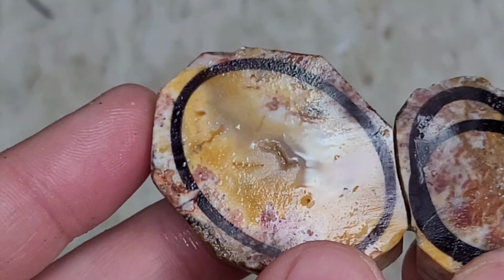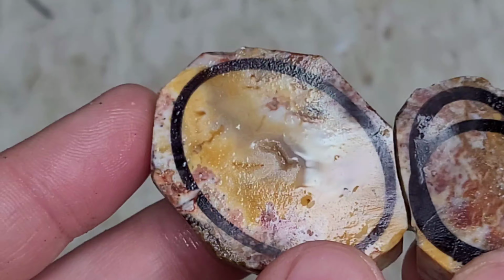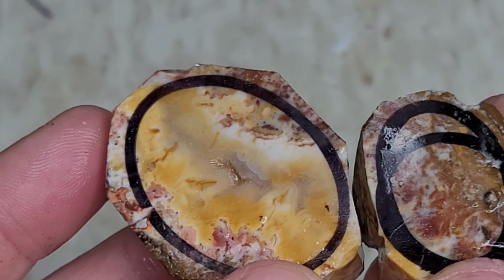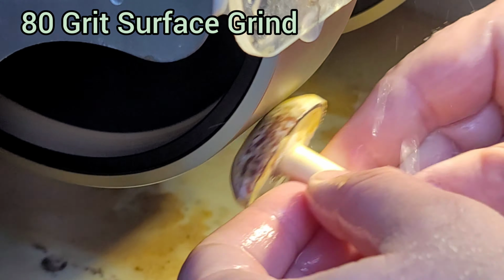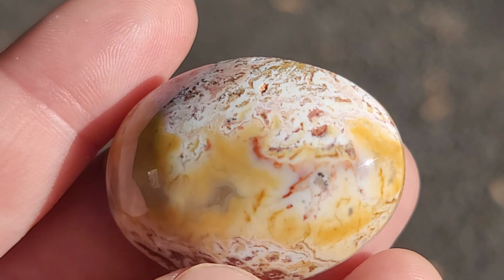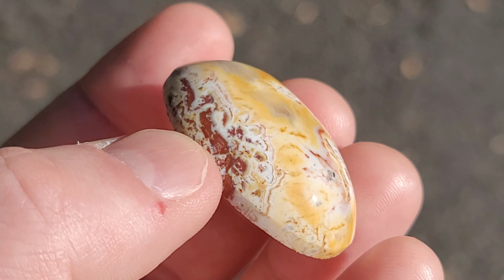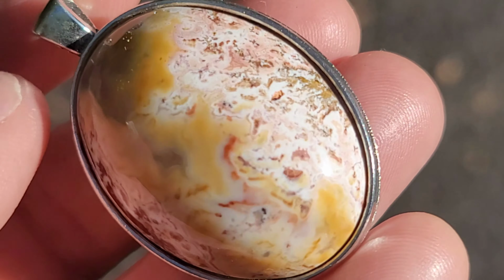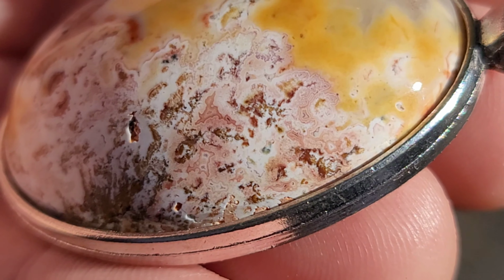This Agate Cabochon Turned Out Amazing!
In this video we make an agate cabochon out of a piece of seam agate from the the Bay of Fundy Nova Scotia and it turned out amazing. Maybe the best one i've made yet!. Come along and watch the transformation!

* F O L L O W   U S   O N   I N S T A G R A M *

@Marlaina Atkins
@Michigan Rocks
@KatyDid ROCKS!
@Currently Rockhounding
@Theo Kellison
@Agate Angler
@Agate Dad
@Natural Stones​

Song: Turn On
Musician: RW Smith

Song: Exhale
Musician: Jeremy Blake

Song: Soft Feeling
Musician: Cheel